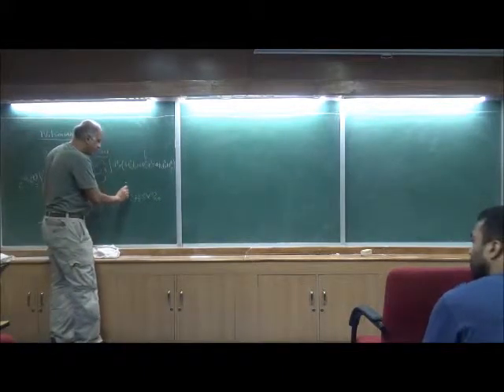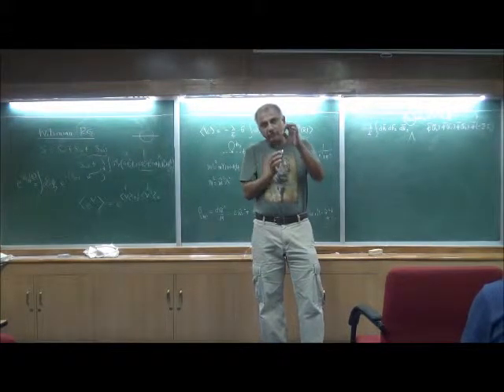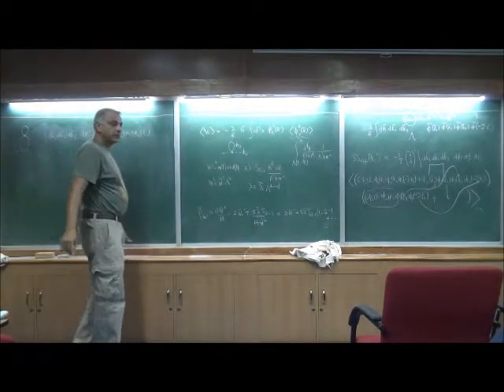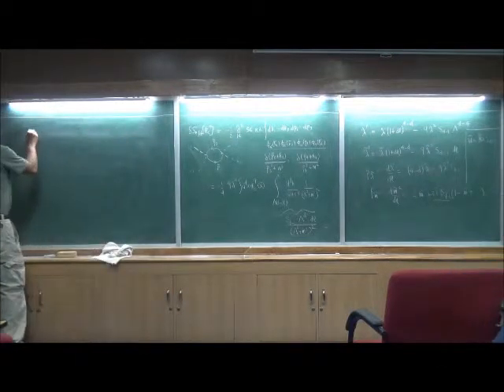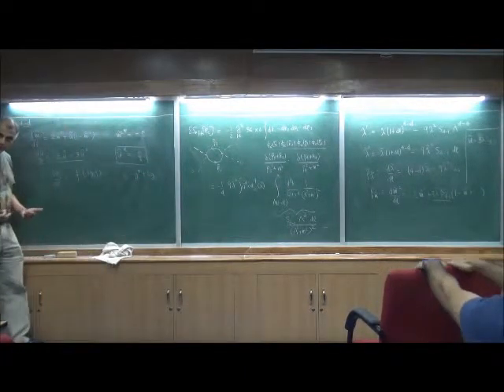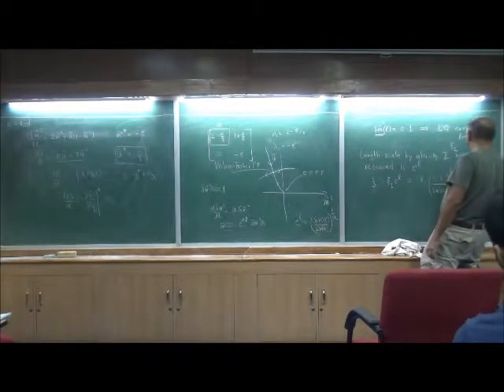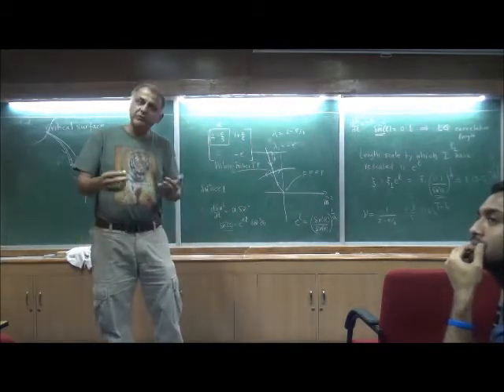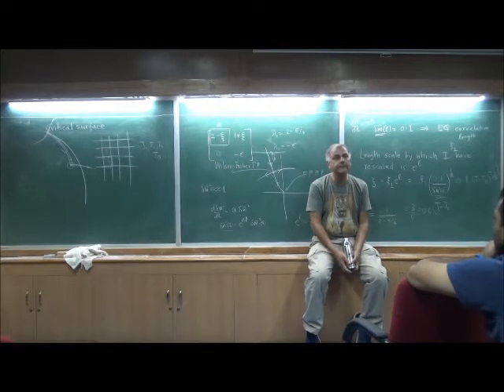RG Lecture 6